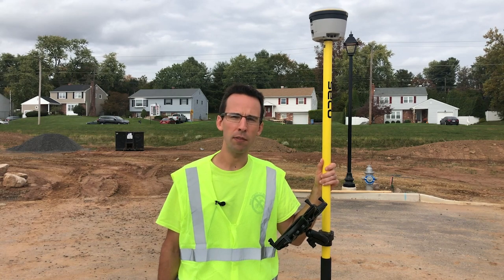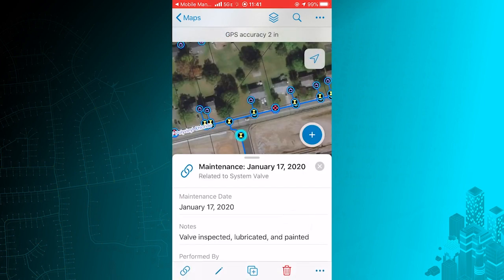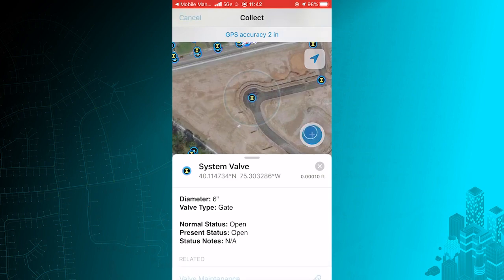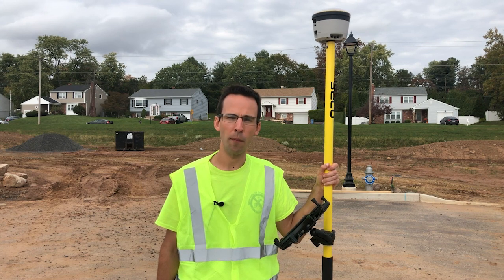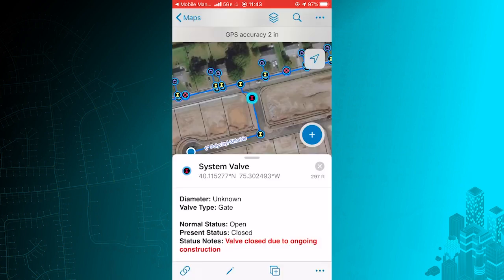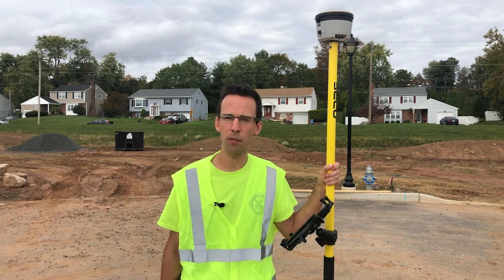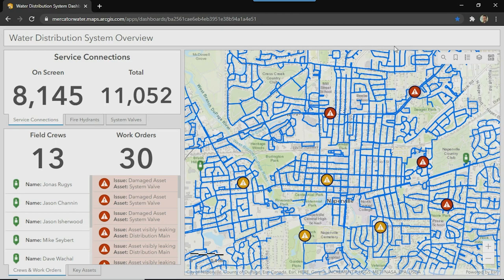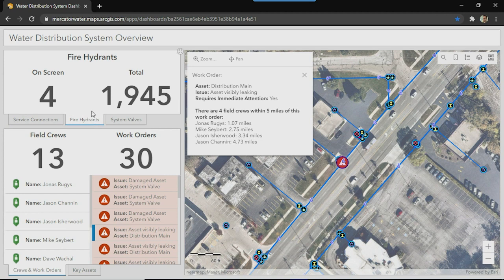Asset Collection using ArcGIS Field Maps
Explore how assets are collected in the Field Maps mobile app.

The Field Apps team is looking to get your feedback from our learning resources survey. Answers to these questions will help us improve our ability to ensure your success when using Field Apps. Take the survey today